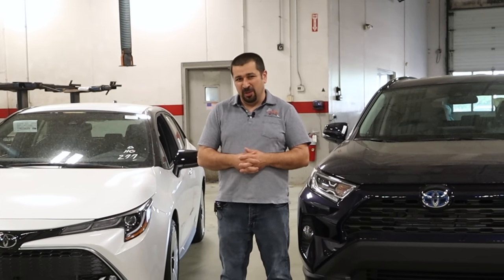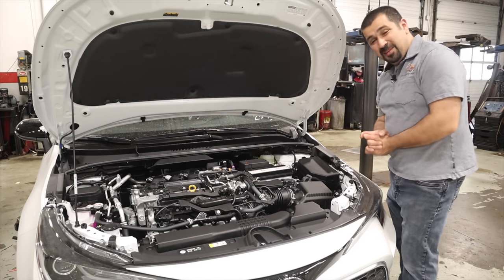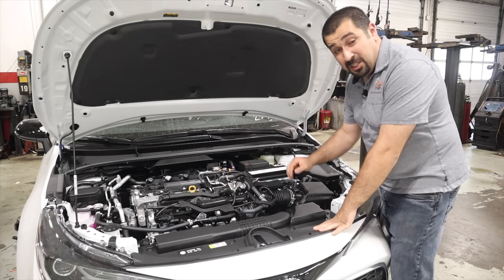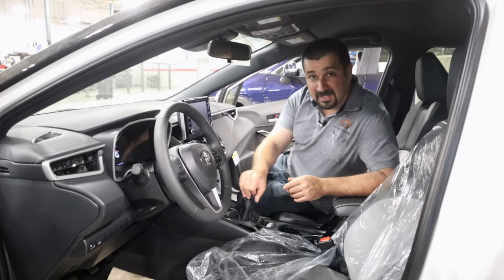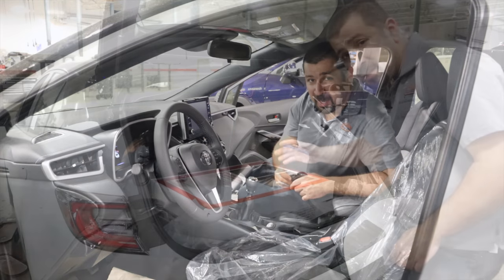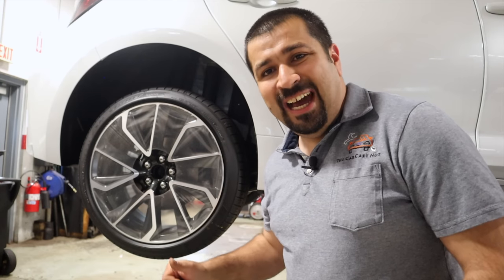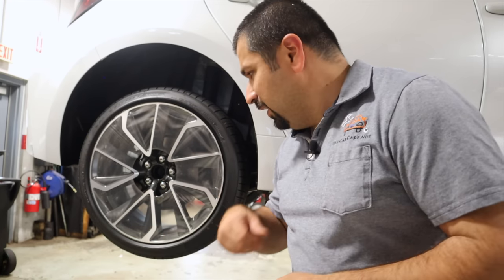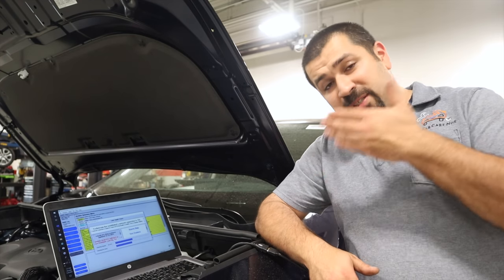Buying a new car? Here's what happens behind the scenes.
Buying a new car? A Toyota master diagnostic technician takes you on a rare look behind the scenes inside a Toyota dealership. How new Toyota's are inspected before delivery to new owners.

In this video I take you on a tour of what happens during the final quality inspection when you buy a new car. This service is often called Pre Delivery Inspection or Pre Delivery Service.

From the moment new cars arrive the dealership, Technicians take the car and perform a full inspection to make sure that the car is ready for delivery.

The cars shown in this video are the 2021 Toyota Corolla Hatchback XSE and the 2021 Toyota RAV4 Hybrid XLE. One of them is made in Canada and one is made in Japan.

I will share with you some insider secrets on things that you should check when buying a new car and the things that can be missed that you should check before rushing to sign the paperwork and driving your new car home.

I'd like to extend a special thanks to Bredemann Toyota in Park Ridge ,IL for agreeing to let me inside their dealership and supplying me with the new cars and letting me use their facility to film this video.

0:00 Intro
0:39 PDS Overview
2:07 Under the Hood Inspection
5:40 Inside the Car
8:00 Under the Car Inspection
12:34 Computer Scanning
13:47 Function Test